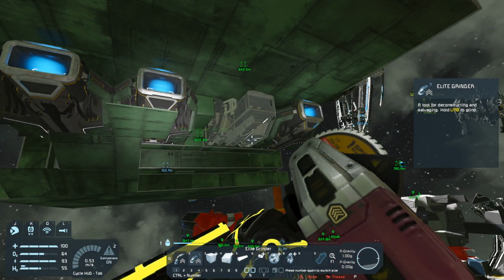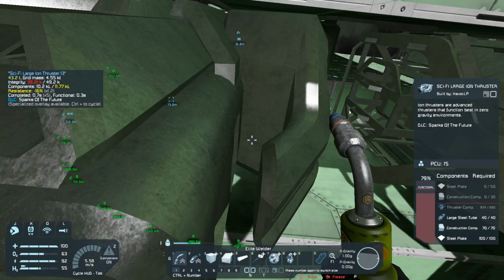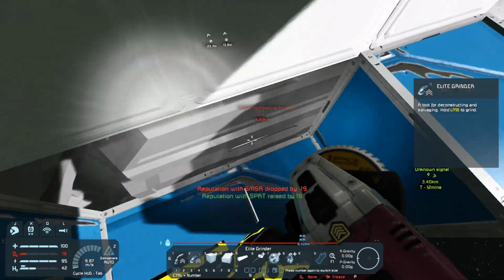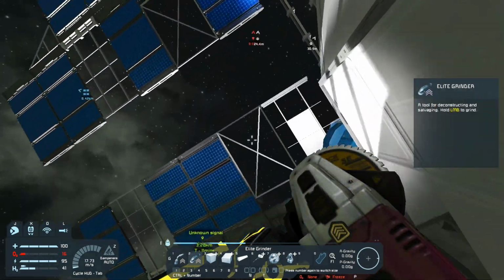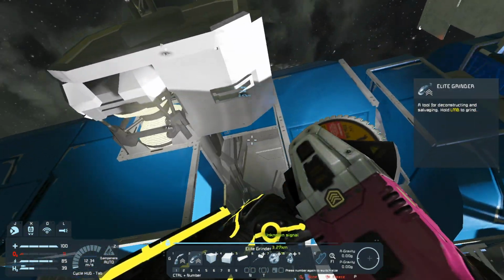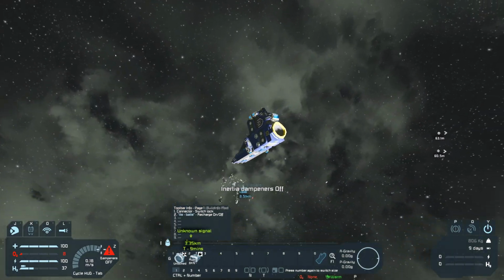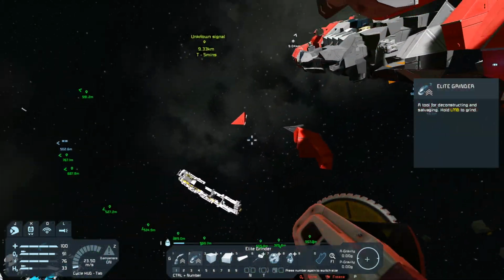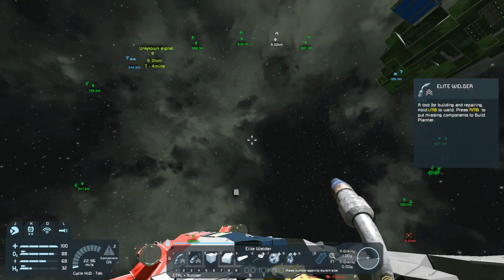Space Engineers Rebuilding Hope EP 023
Mod List

Build Vision
Build Info
Struts
Recyclable Batteries